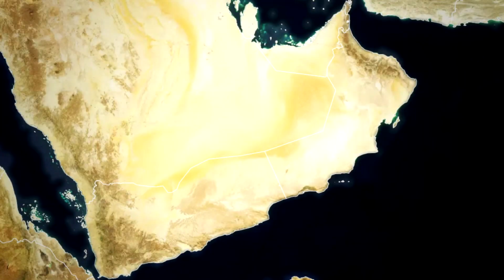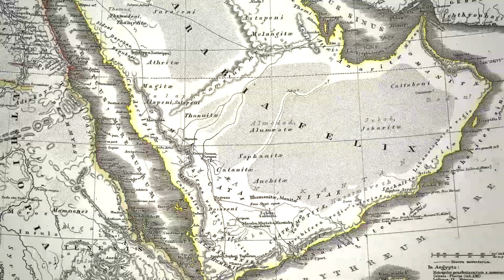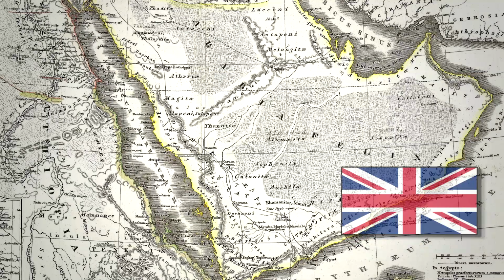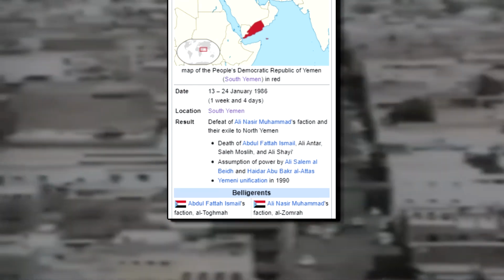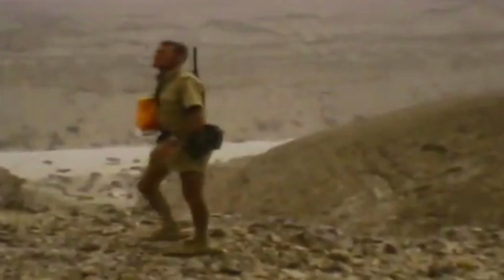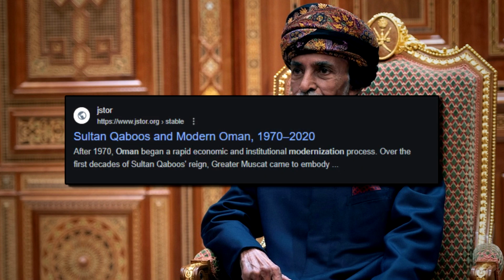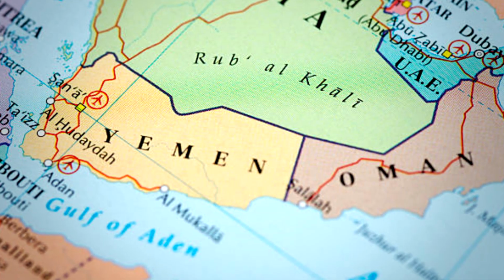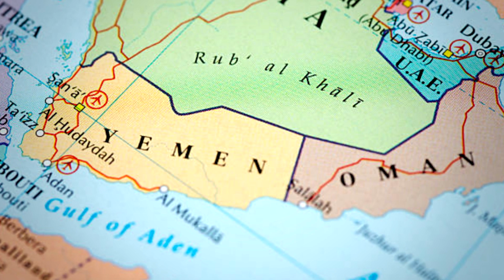Why is Yemen so poor yet Oman so rich?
It's been a while since I last uploaded. Things have been busy very lately. But in this video, we'll discuss two countries that may look similar on a map, yet are actually so different: Yemen and Oman. Yemen is a country torn by constant conflict with a humanitarian crisis on its way. On the other hand, Oman is a beacon of stability, being nicknamed the Switzerland of the Middle East.

We'll discuss how Yemen and Oman became so different, despite appearing similar on a world map.

0:00 Introduction
0:50 Geographical Reasons
2:04 Historical Reasons
9:16 Conclusion